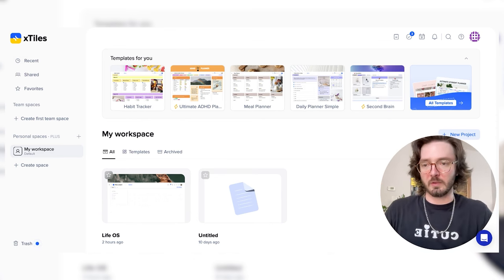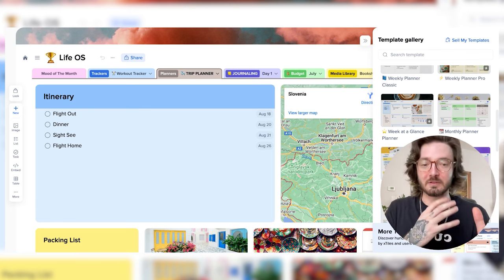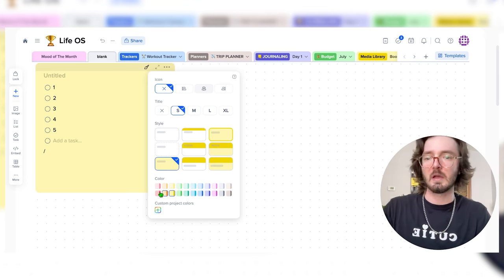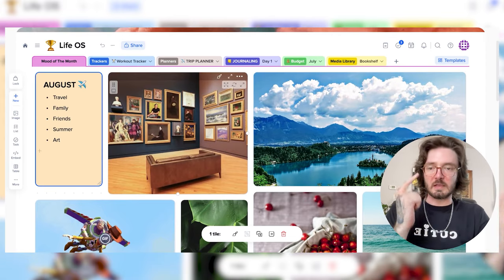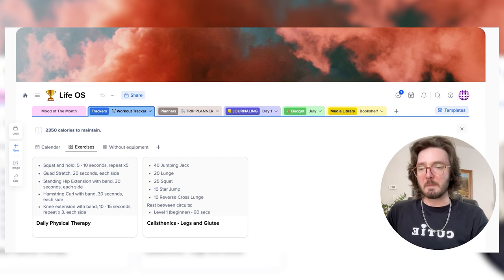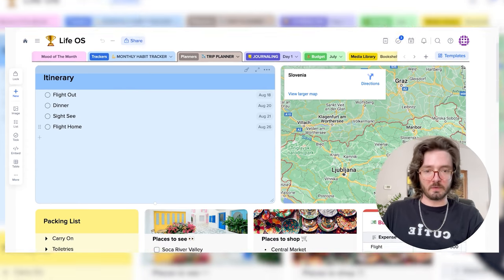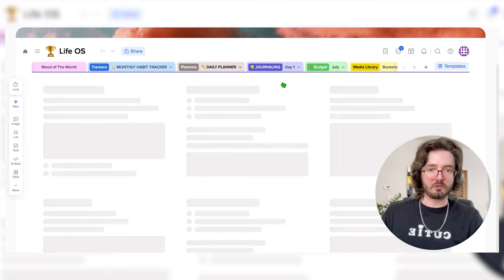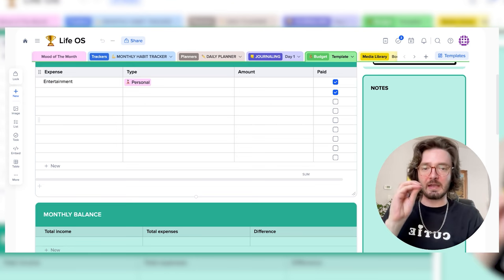How I Organized My Life with xTiles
If you hate Notion, this tool is for you! Today I'm giving you a tour of my new Life OS system for organizing my life inside of xTiles. It includes a habit tracker, workout tracker, monthly budget tracker, and the best daily planner I have ever used.

00:00 - xTiles Overview
04:47 - My Life OS System Tour
05:51 - Trackers
08:16 - Planners
10:00 - Journaling
10:43 - Finances
11:41 - Media Library